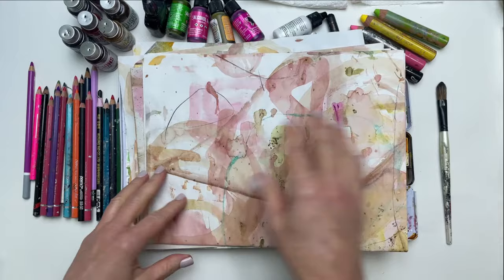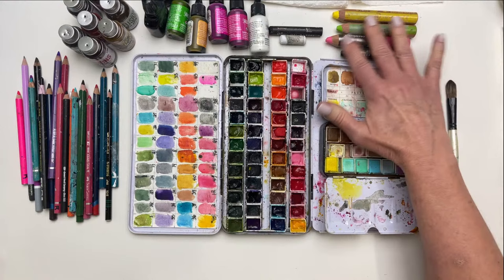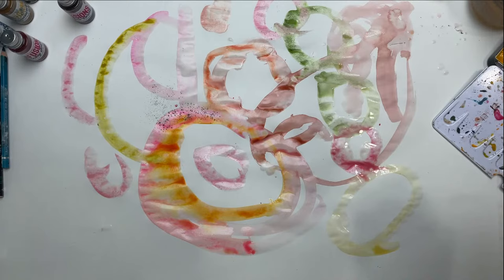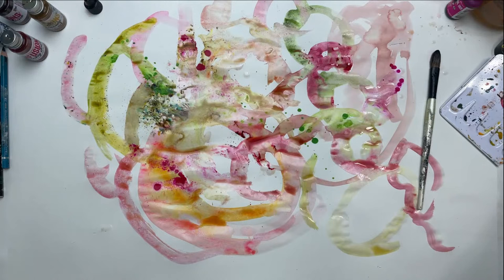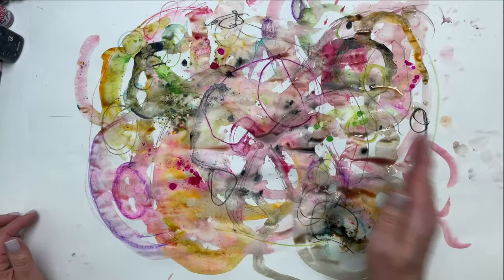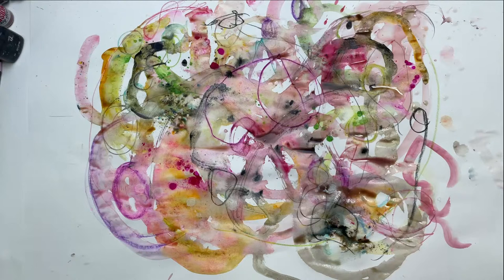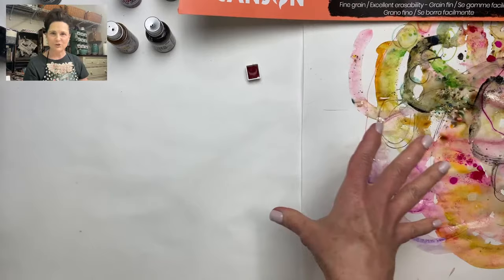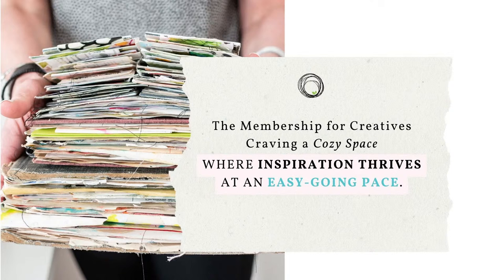How To Paint Vibrant Watercolor Papers For Collage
A CREATIVE TRIPLE PLAY: Live Studio Series
Session #1: Painted Paper for Collage

Welcome to my virtual art studio! In this live studio session, we're pulling up a chair to my art table, where the magic happens. I'll be your creative guide as we explore 'Painted Papers for Collage.'

Together, we'll delve into a medley of art supplies, each adding its own unique color, texture and more to our papers. I will share my favorite base paper, which might surprise you, and several tools that I use to make my painted, inky papers.

So grab your creative spirit and join me for an artful journey right here in my studio! 😊

-Overview of supplies I will be using.
-Paper painting demo.
-Peek at some finished papers from my stash.
-Q&A session

Doors are open until 9/30.😉

🎨**BASIC SUPPLIES:** 🎨
-Paper
-Watercolors
-Paint brush
-Watercolor pencils (other pencils like Stabilo, charcoal, china, lead, etc.)
-Alcohol Inks
-Crayons (water soluble are best)

My favorites: Lemoncello, The Sage and You Are Cerise.